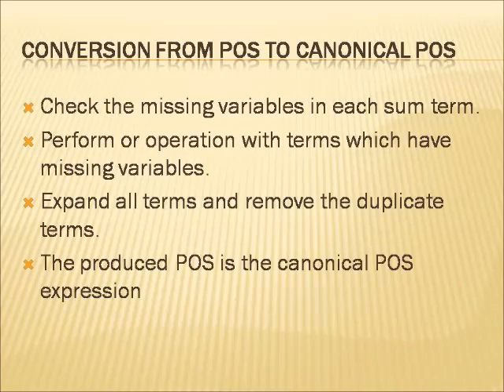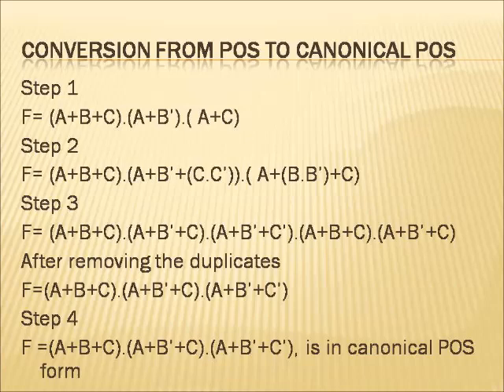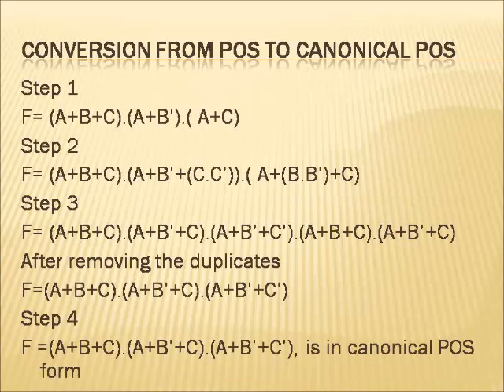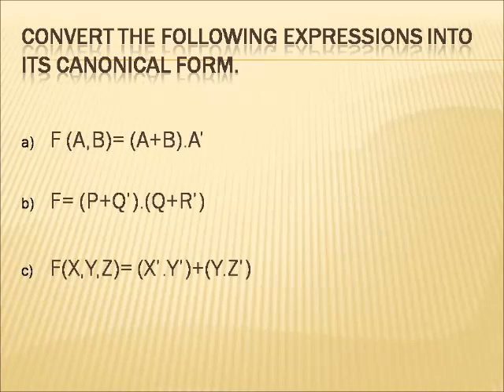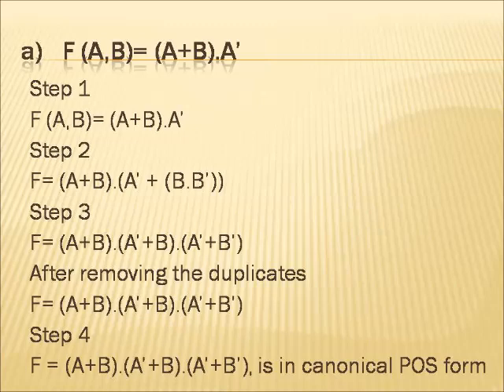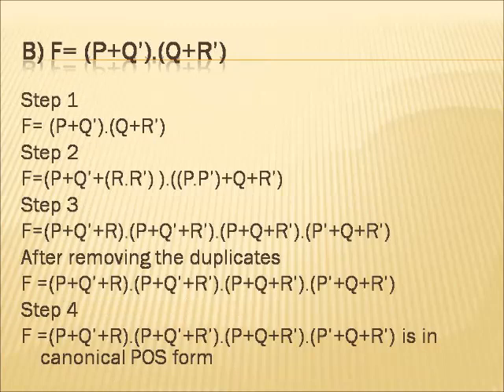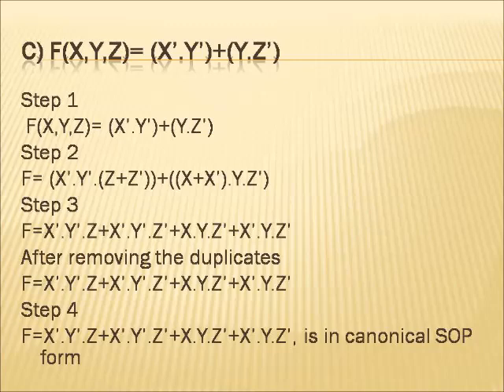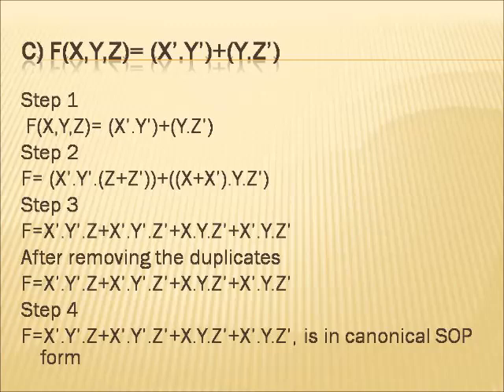Representation of Boolean expressions VIDEO NO:8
Representation of Boolean expressions